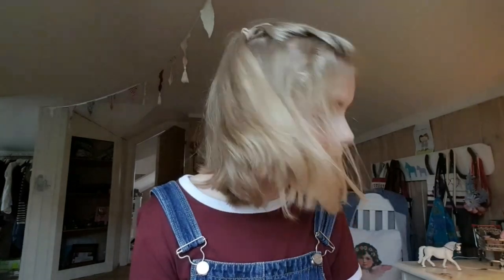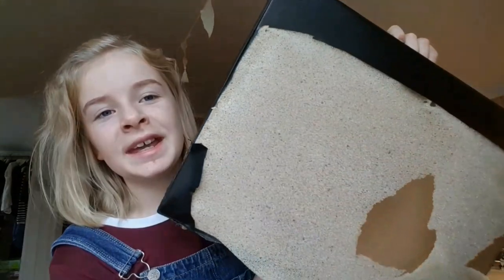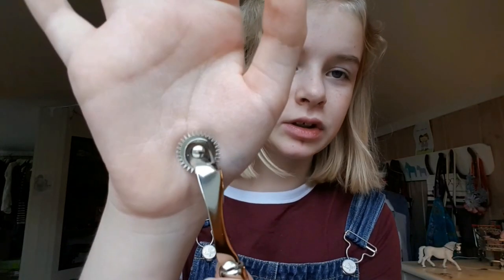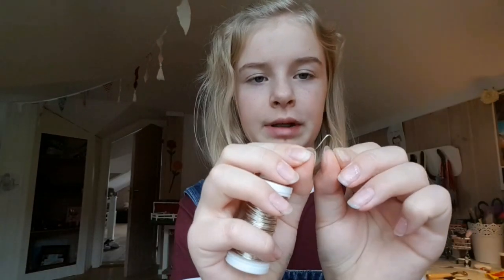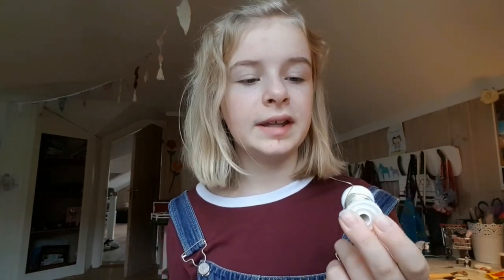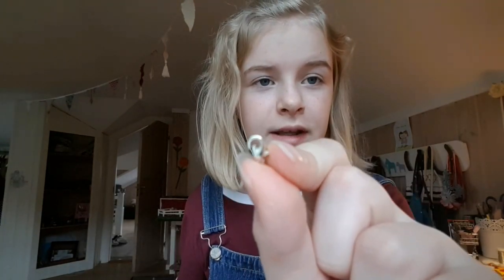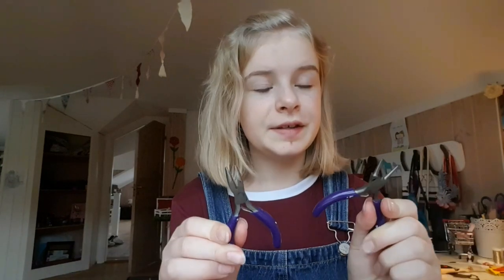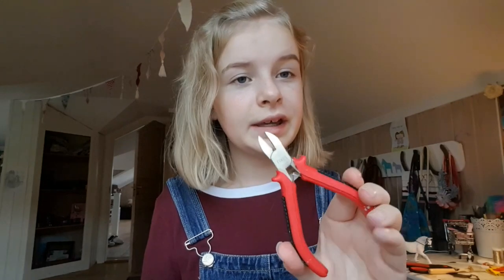Materials For Schleich Tack Making! ||Daisy Stalls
ofcourse you dont neeeed all of this! but its just my recomendation;b thanks for 3500 subs! love you allll